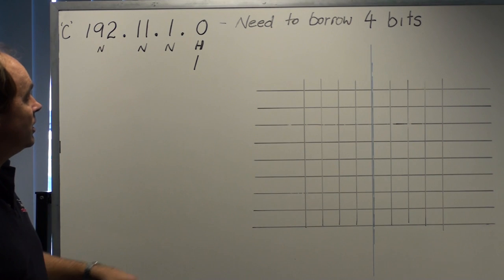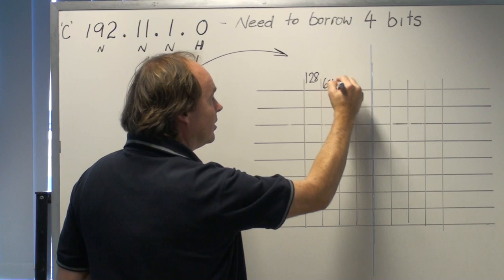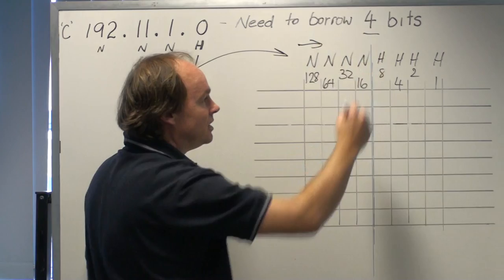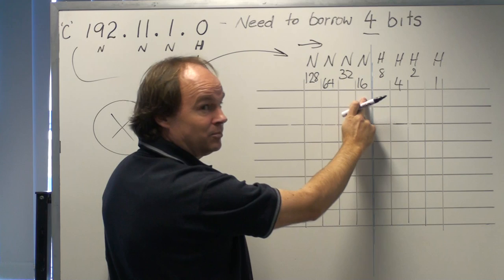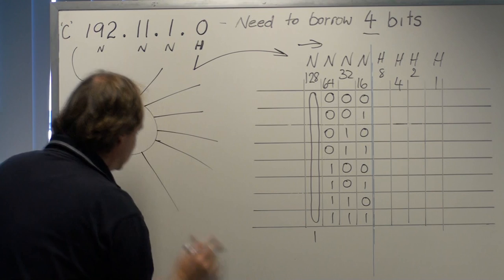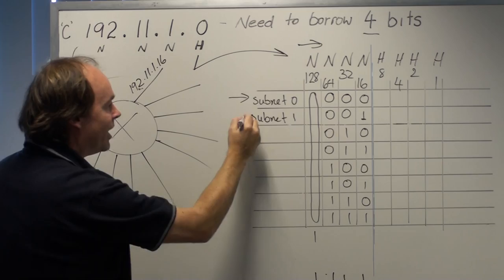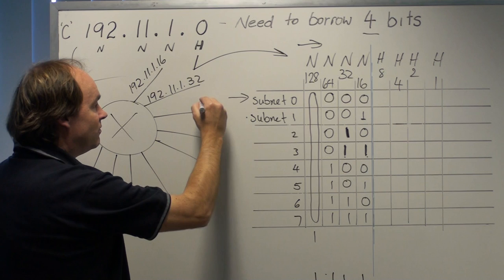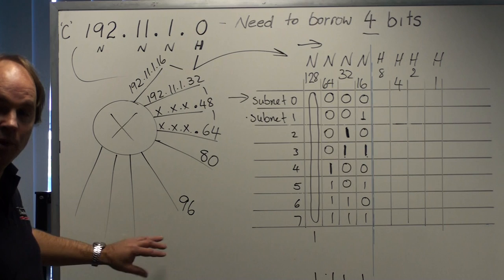Part 2 C Subnetting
How to subnet Class C network